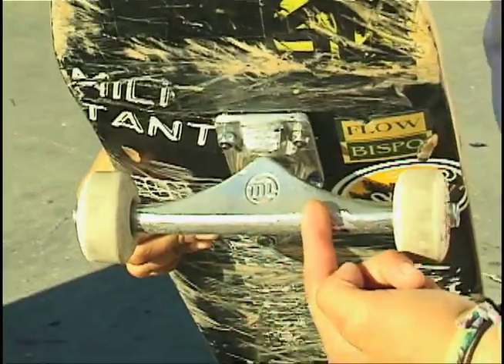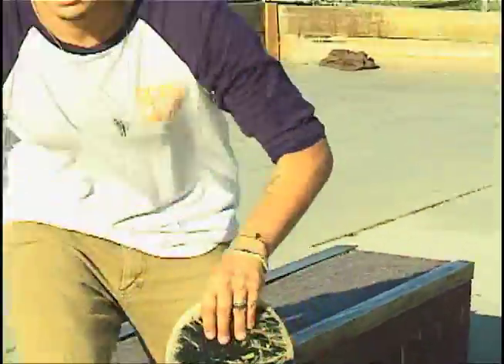Mini Logo Truck Review with Mikey Weber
Official Mini Logo MILITANT #1 - Mikey Weber - testing out the NEW Mini Logo Trucks!

To get the latest Mini Logo product info and MILITANT Crew news,  check out the website of any of these social media outlets: